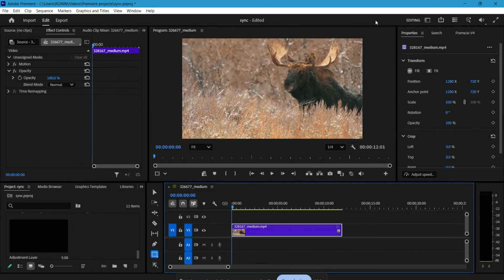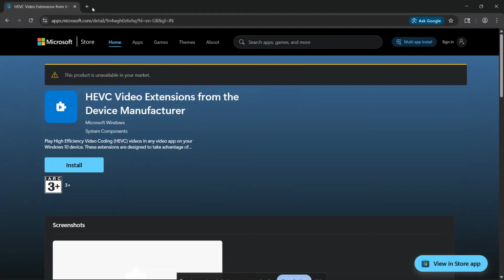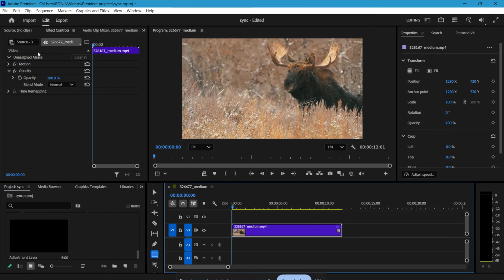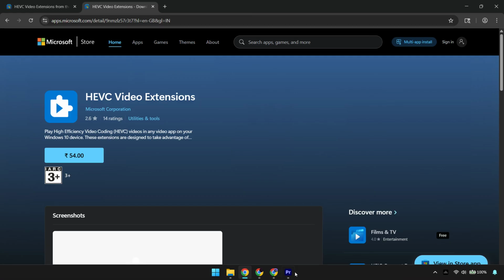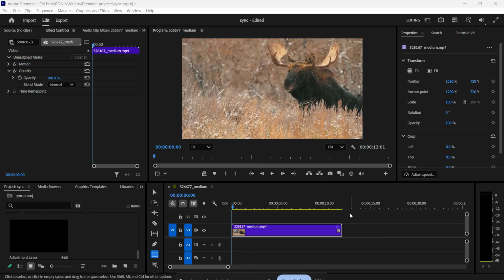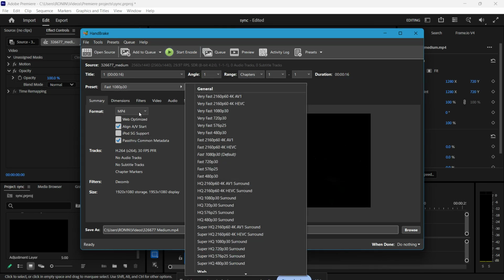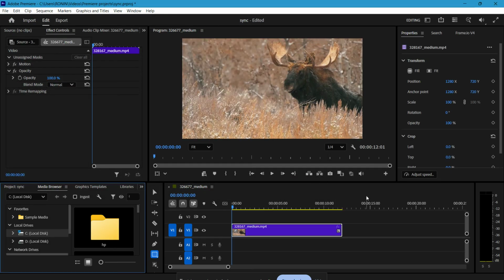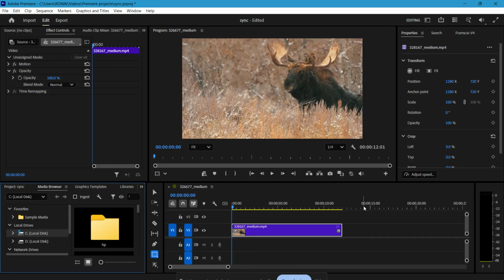How To Fix Hevc Codec Must Be Installed To Use This Feature (Easy Guide)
Learn how to fix the HEVC codec must be installed error in Premiere Pro using the quickest Windows extension method, a reliable transcoding workaround, and Premiere’s built-in self-fix prompt.

🕚Timestamps:
0:00 Intro
0:20 Install The Free HEVC Video Extensions
1:09 Use The Microsoft Store Paid Alternative
1:37 Convert HEVC To H.264 Or ProRes
2:28 Try The Premiere Pro Self-Fix Prompt
3:02 Best Fix Order And Outro

✍️What You'll Learn In This Video:
• How To Install The Free HEVC Video Extensions From Device Manufacturer
• How To Use The Microsoft Store Direct Link For HEVC Installation
• How To Fix HEVC Codec Errors With The Paid Microsoft Store Version
• How To Convert HEVC Files To H.264 For Smooth Premiere Pro Editing
• How To Use HandBrake Or Shutter Encoder As A Codec Workaround
• How To Trigger Premiere Pro’s Automatic Codec Installation Prompt
• How To Choose The Fastest Fix For HEVC Import Errors
• How To Improve Playback Performance With Editing-Friendly Formats

💡Pro Tips:
• Restart Premiere Pro after installing any HEVC extension so the codec registers properly.
• If the free Microsoft Store version is unavailable, try the direct link before buying anything.
• Use H.264 for compatibility or ProRes for smoother professional editing.
• Keep a converted proxy or master file workflow if you edit HEVC footage regularly.
• Make sure you’re signed into Creative Cloud before trying Premiere’s self-fix prompt.

🌐 Access HandBrake Here:
handbrake.fr